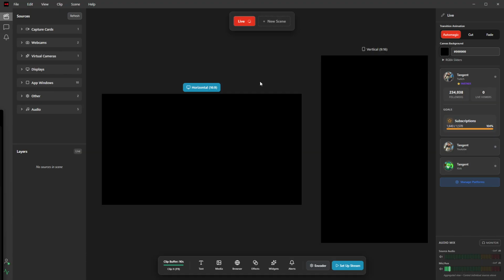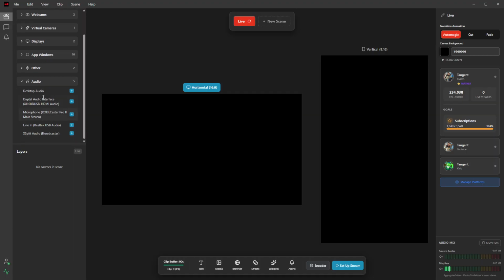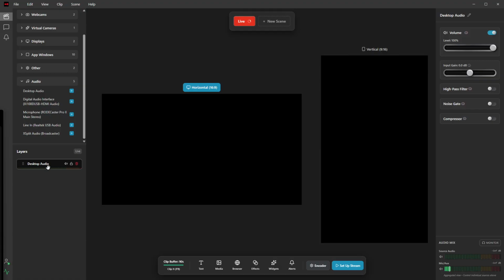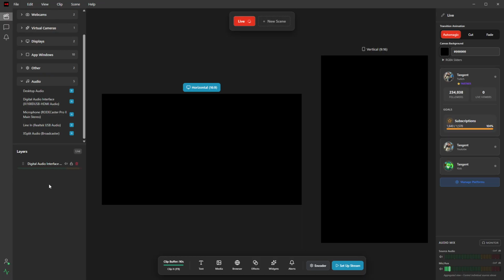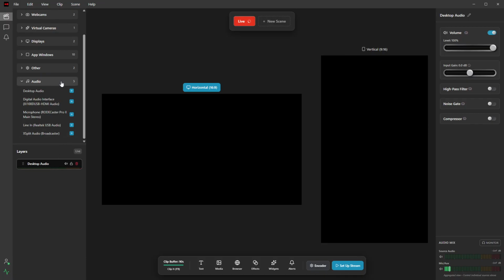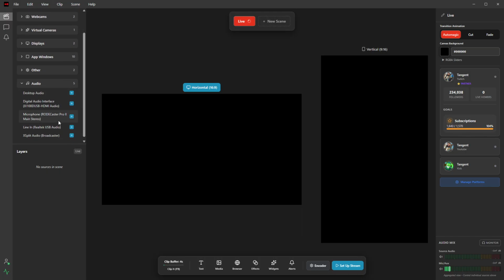How to add an audio source to DualStream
This is a video tutorial that will teach you how to quickly add audio sources to your DualStream Software.

We are excited to announce our beta is open for sign ups! Calling all content creators!

DualStream is designed to help streamers reach their full potential by providing an easy to use streaming software which enables you to stream to multiple different streaming platforms in both horizontal and vertical formats, with zero plugins or mods needed. Fast, easy, loaded with features and tools to make the most of your long form and short form content needs.